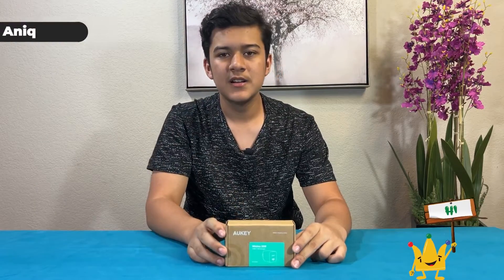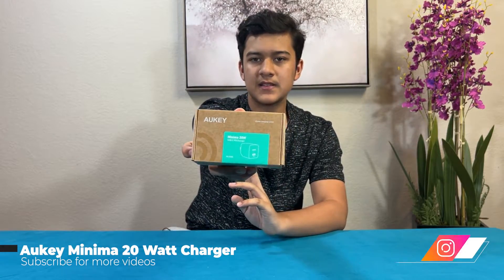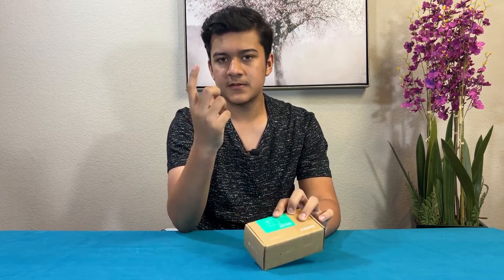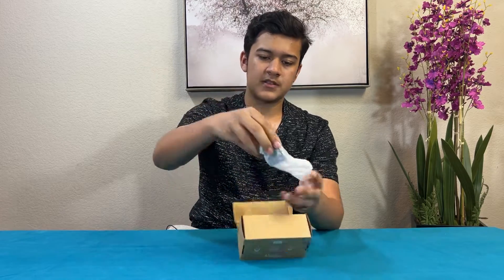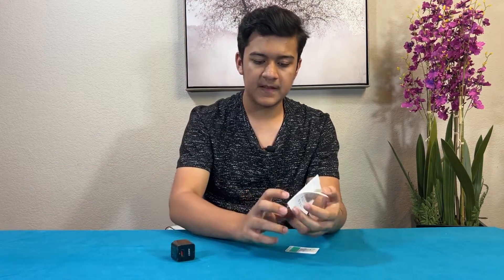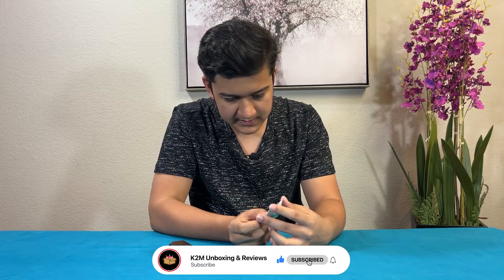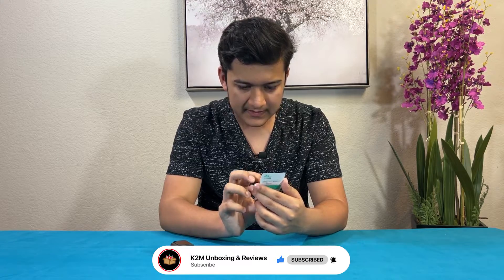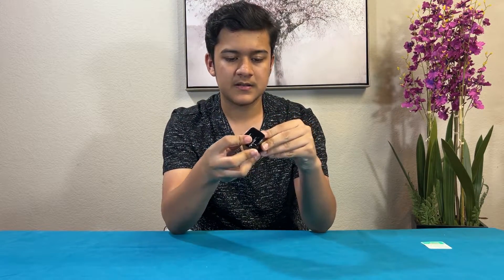Aukey Minima 20 Watt Charger (#178)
Here we have an Aukey Minima 20-watt charger for iPhones and iPad. It is a fast charger and consumes less space than other fast chargers.